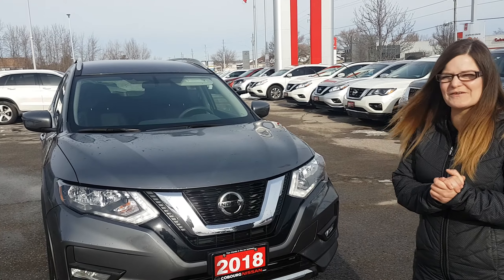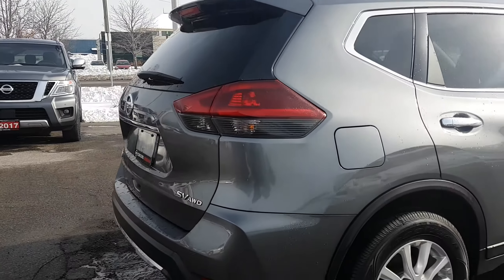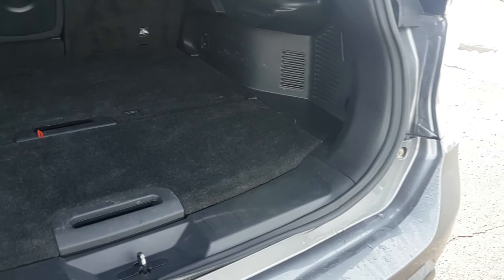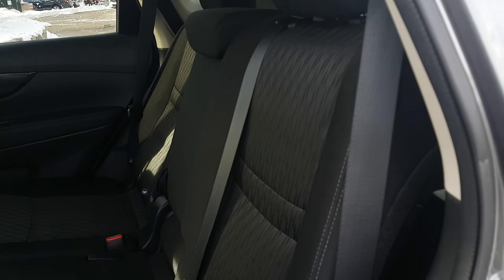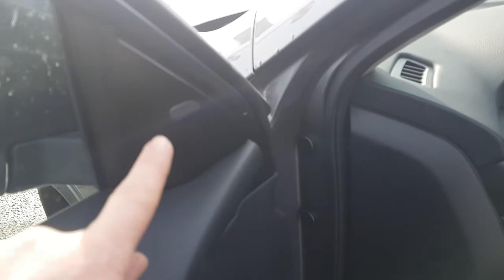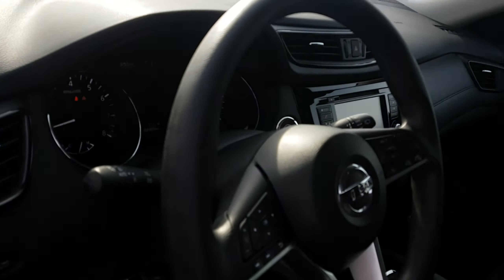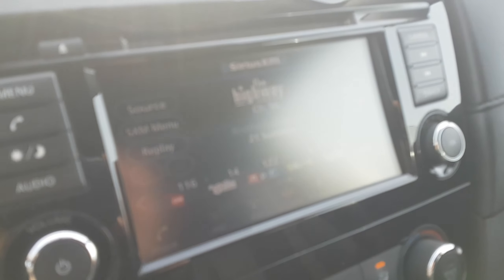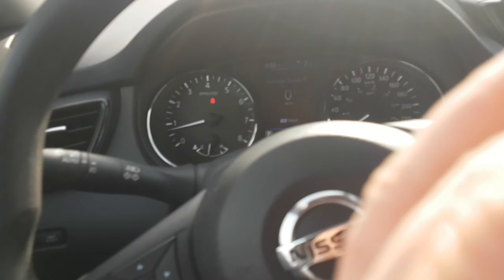2018 Rogue SV AWD CGC662480A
Cobourg Nissan